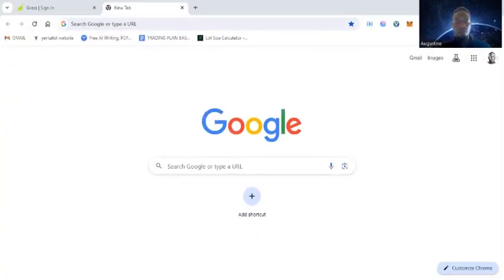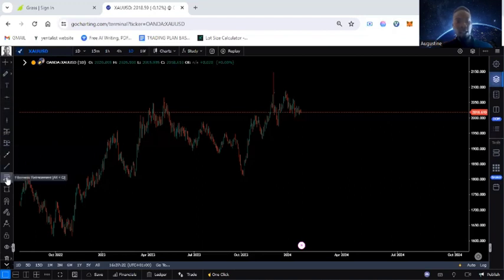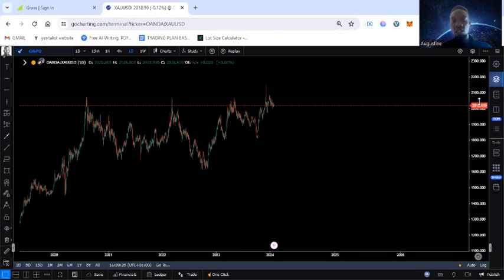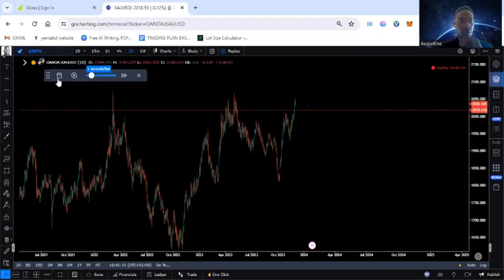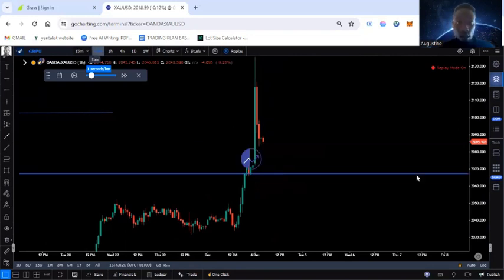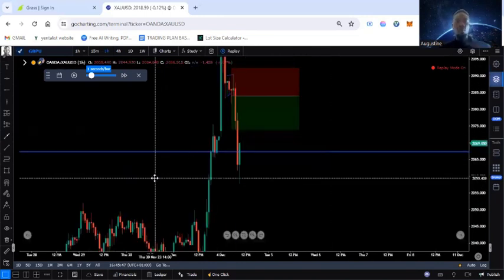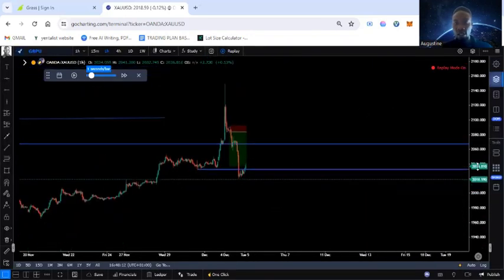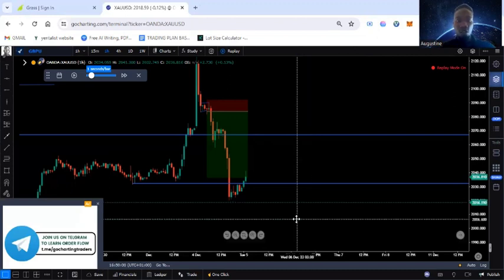How to backtest for FREE in 2024 / Gocharting guide Video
Hy Guys and girls, Backtest for free with this software.